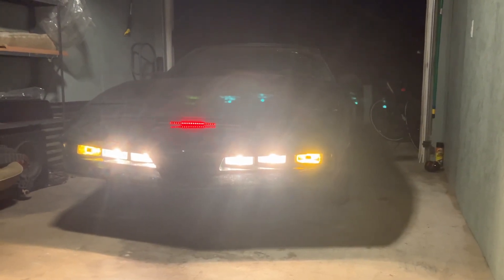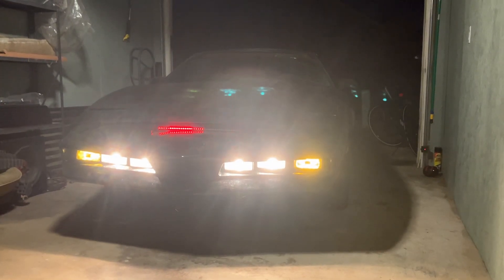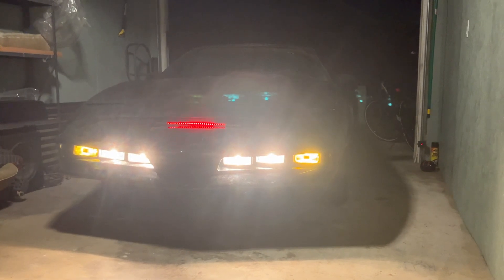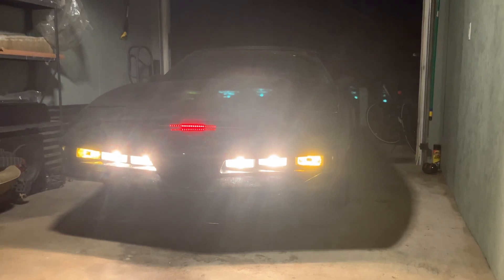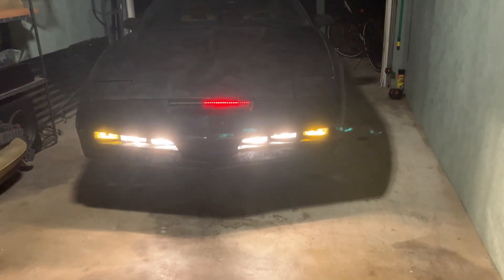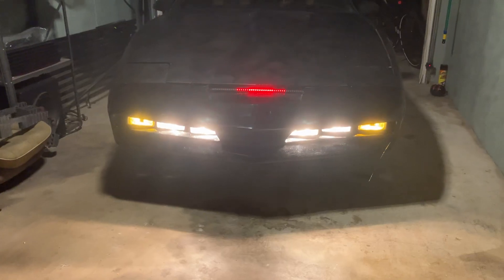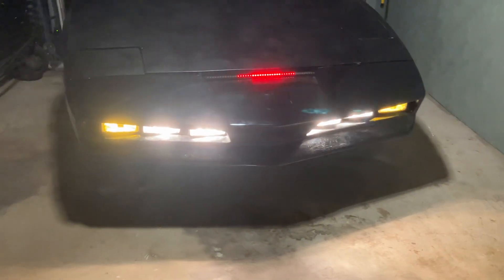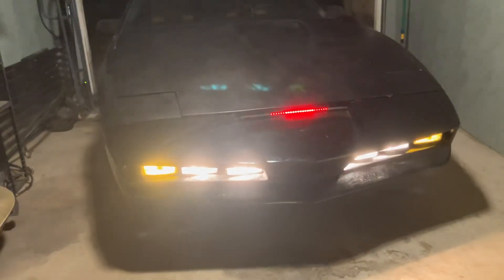KITT fog lights test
Testing the fog lights